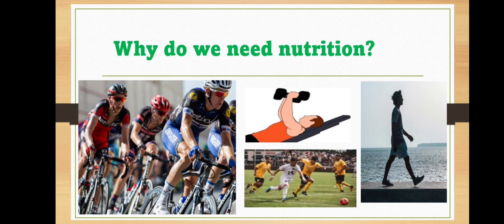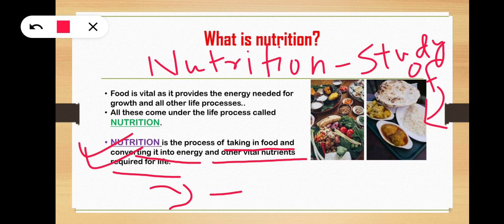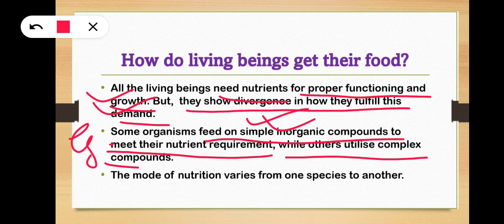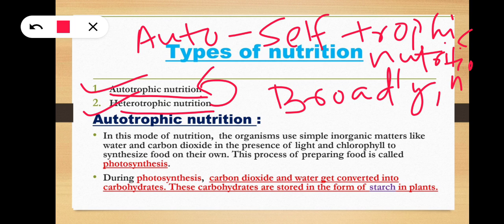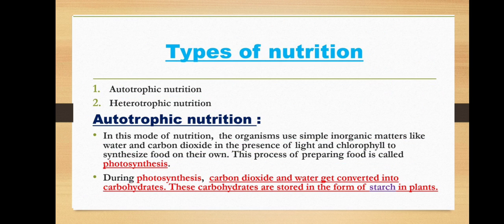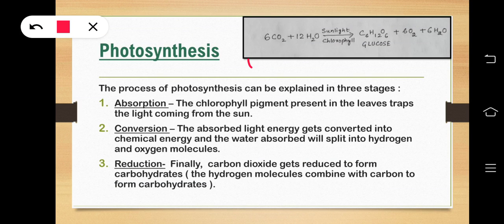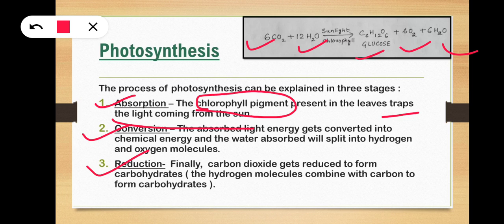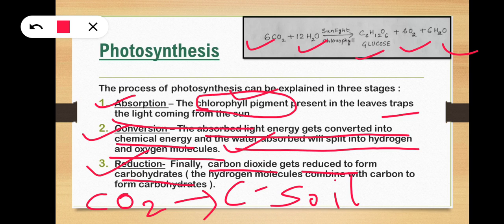NUTRITION( Class 10 th Ncert) ..also useful topic for General science in competitive exams